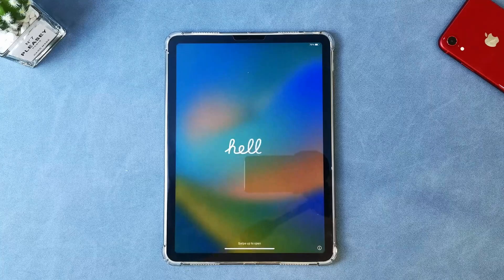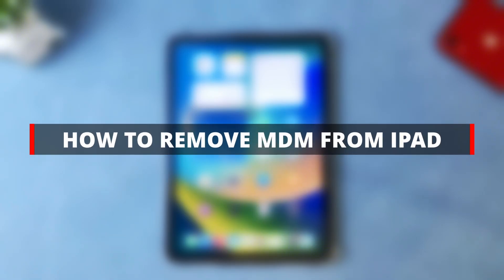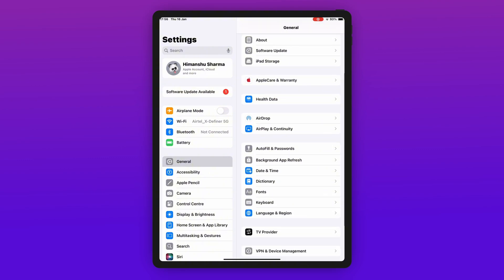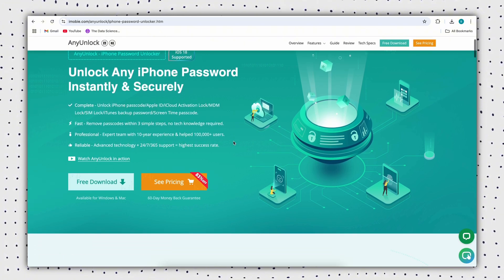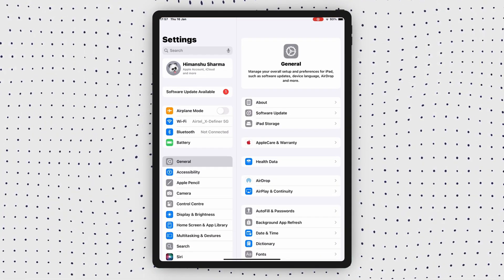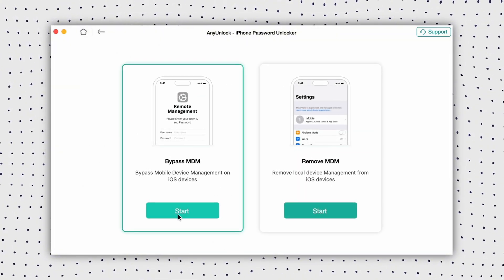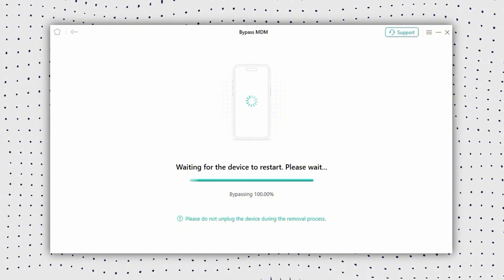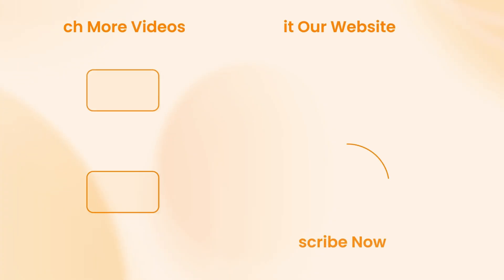[100% DONE] How to Remove Remote Mobile Device Management from iPad & iPhone | NO JAILBREAK | 2025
iPad locked out of the Remote Mobile Device Management screen? Try Best MDM Removal Tool
MDM is a protocol that allows system administrators to manage and control iOS devices by sending commands from a central server to all devices on the network. If your device is controlled remotely by your school or company, many features and software are restricted from use. Today I'm going to cover 2 of the easiest ways to help you remove mobile device management from ipad.
0:00 intro
0:31 Remove MDM from iPad via MDM Profile
0:57 Remove MDM from iPad via MDM Removal Tool